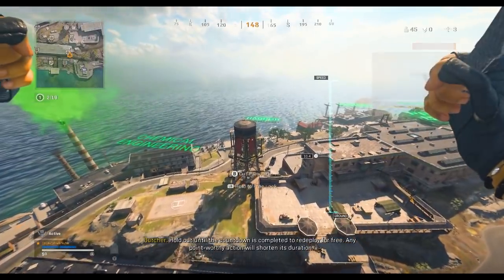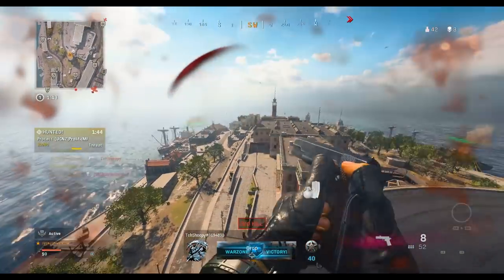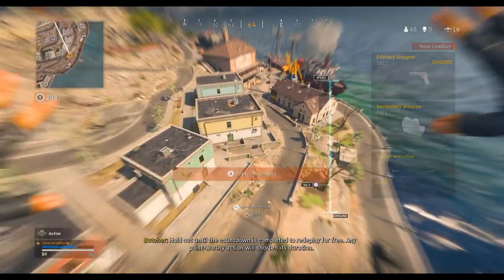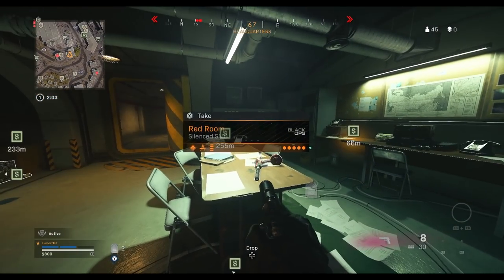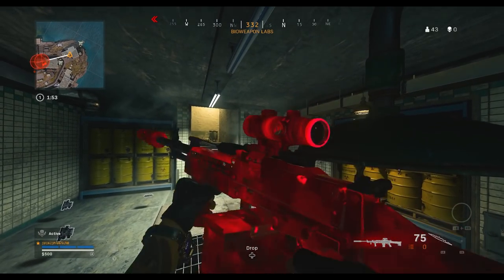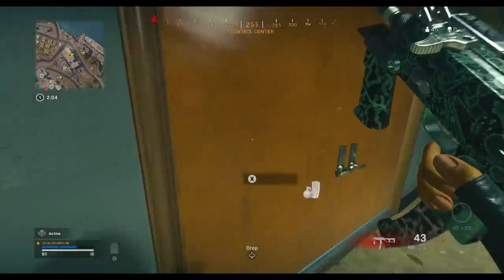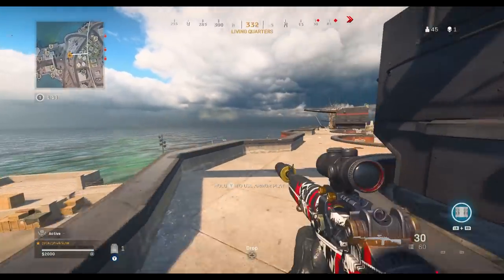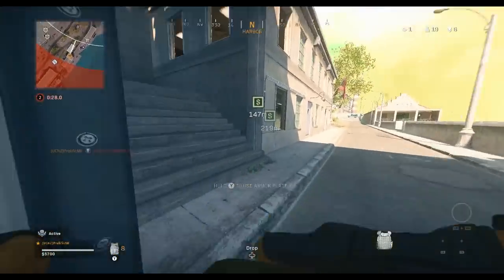ALL 15 Hidden Blueprint Locations on Rebirth Island + A Couple Other Hidden Loot Items!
Find others to play with or just come shoot the shit in the Covert Discord Server

In this video i wanted to share with you all 14 locations of the different iconic weapon blueprints that can be found around Rebirth Island since it’s Reinforced Update with Season Two Reloaded yesterday.

ALL 15 Hidden Blueprint Locations on Rebirth Island! (Iconic Staged Blueprints on Rebirth Island)
0:00 ALL 15 Hidden Blueprint Locations on Rebirth Island + A Couple Other Hidden Loot Items!
1:49 Red Room Milano - OG Golden Vault Table
1:55  Feral HDR - Water Tower Pipes
2:03 The Tower Kar98k - Prison Watch Tower
2:11 Wake up Call Swiss - Shelf at top of control tower in Stronghold
2:20 Denominator Stoner - Bioweapon Lab Showers Sink
2:30 Silent Death Bullfrog - Chemical/Decon tunnel by Stretcher
2:37 Krakatoa R90 - Chemical Basement Barrels
2:45 Cross Multiply Mac10 - Filing Cabinet Bottom Floor Control Centre
2:54 Puncture Wound Nailgun - On stack of ply wood in the courtyard of prison
3:02 Brutalizer Streetsweeper - Up against wall on prison SE side
3:07 Spoilt Rotten Bruen - Tool Box Top Prison Roof
3:13 Shadow Relm Amax - On Table in Basement of yellow building living quarters
3:26 Buzzkiller MP5 up against comms tower next to tents living quarters
3:35 Piercing Strike DMR - On ledge of wall overlooking stronghold
3:43 Great Emperor FFAR - Resting on wall next to bunker in Decontamination zone